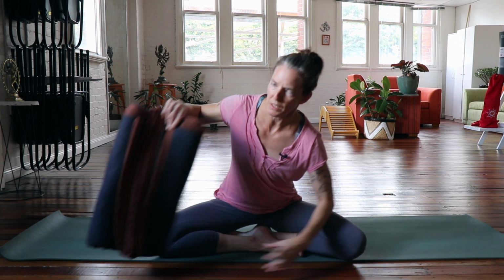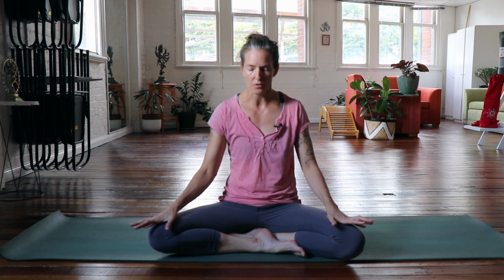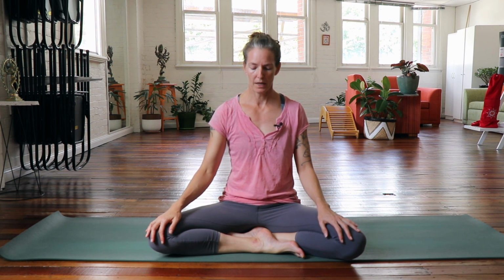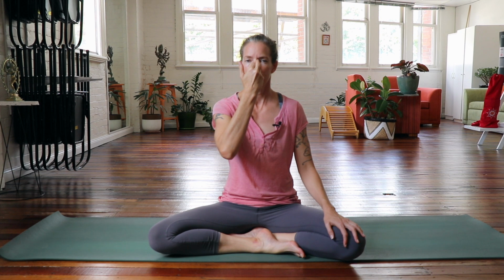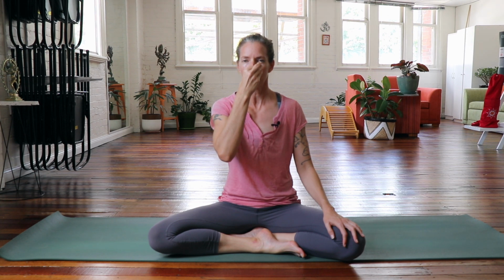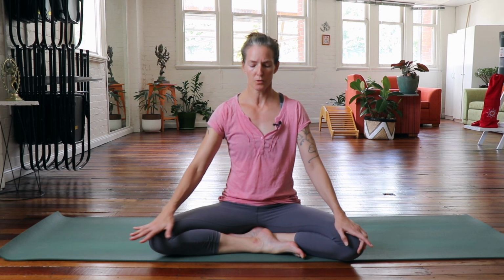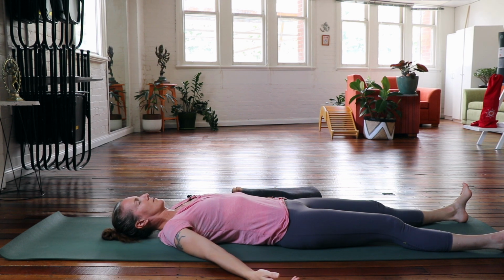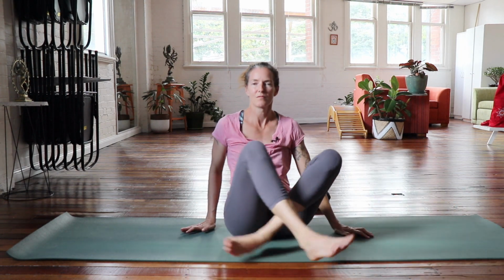Gentle Breath Work and Meditation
Follow along in this guided and gentle introduction to pranayama and relaxing meditation.